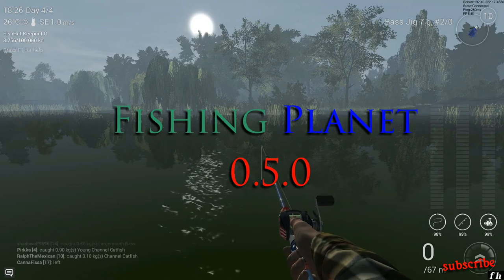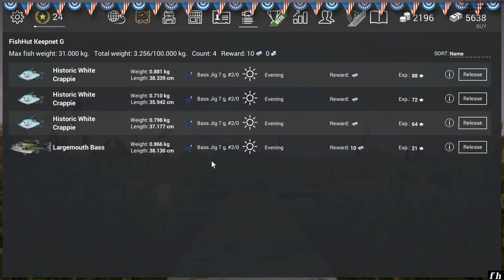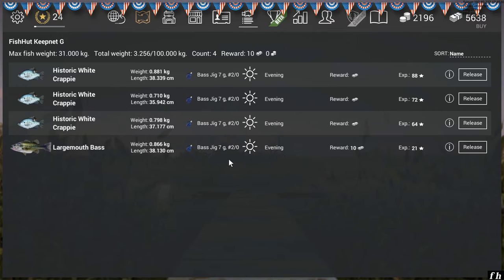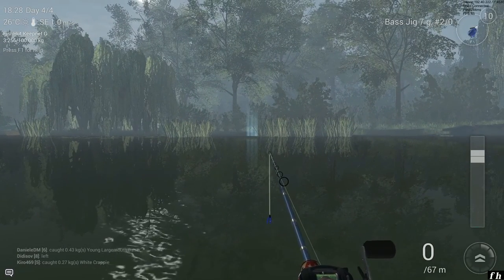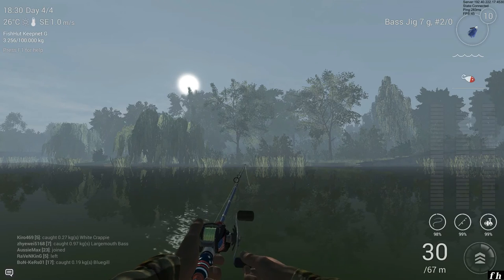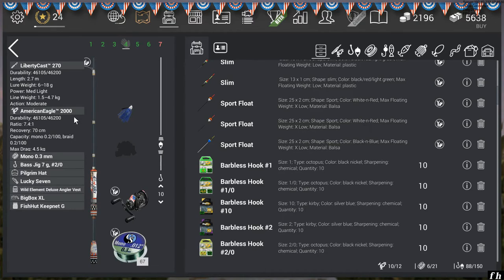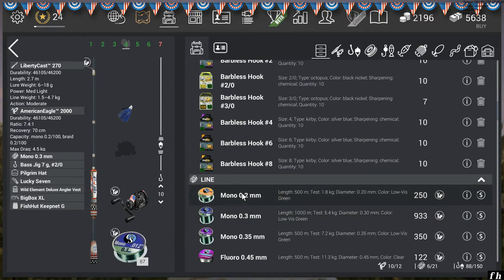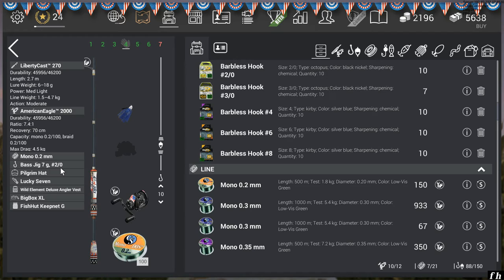Fishing Planet: 0.5.0 Historic White Crappie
5-6AM & 5-6PM sunny Exact same times on a Cloudy day

red&white 14g 2/0 casting spoon 5am
7g 2/0 bassjig 5pm